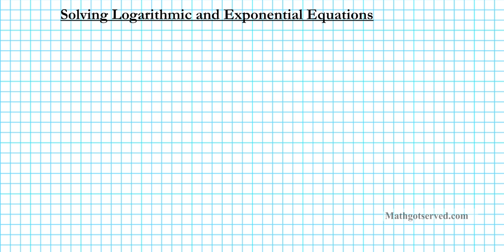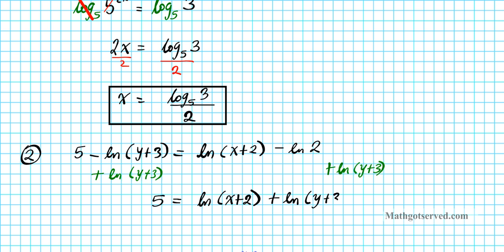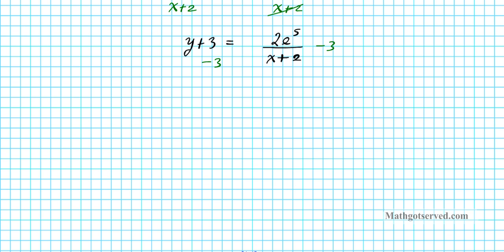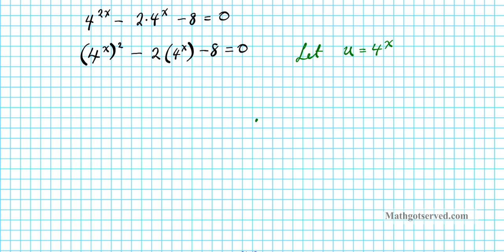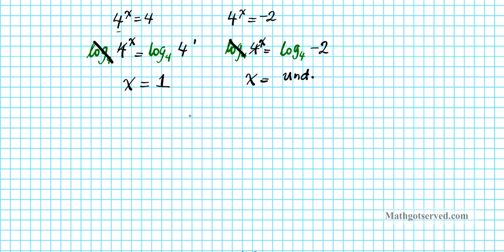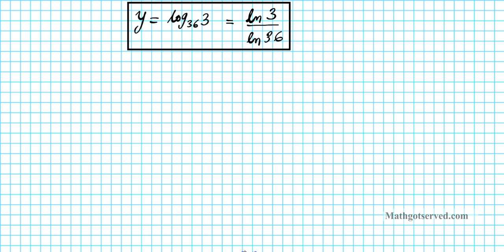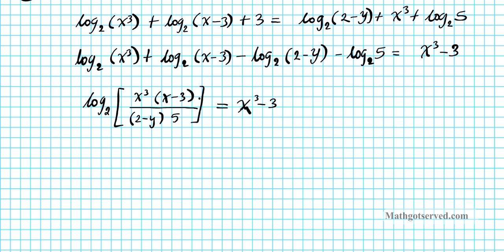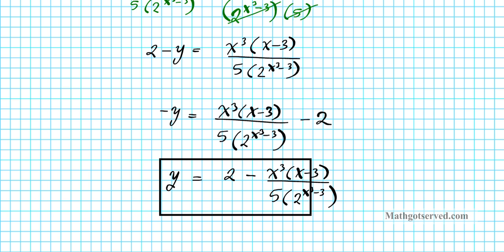CU1L5a Logarithms and Exponents Using Properties Solving Equations Calculus AB (1.6)